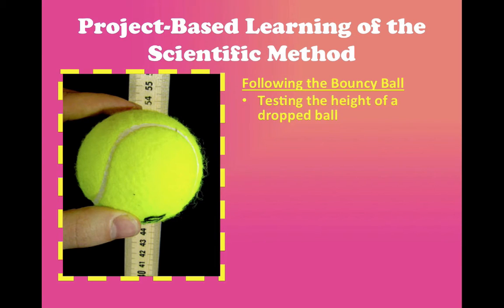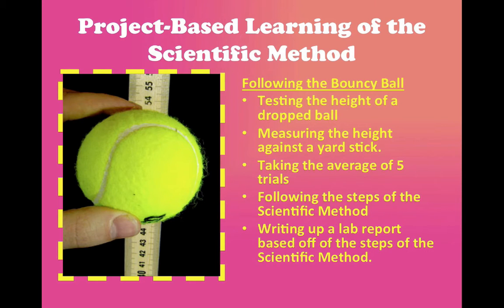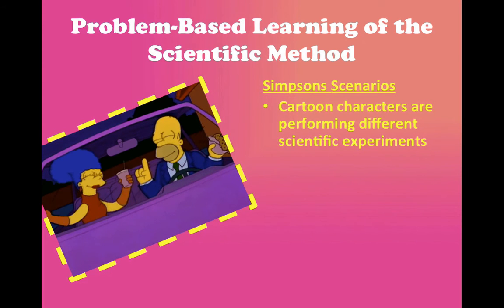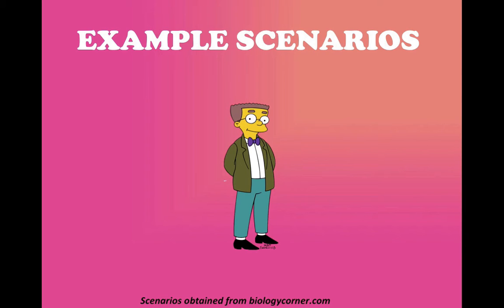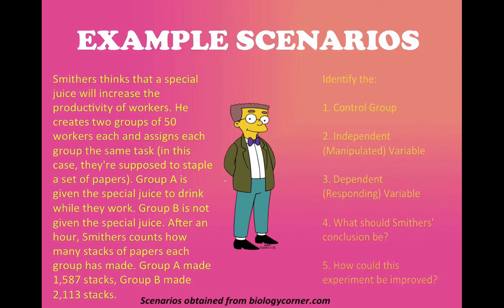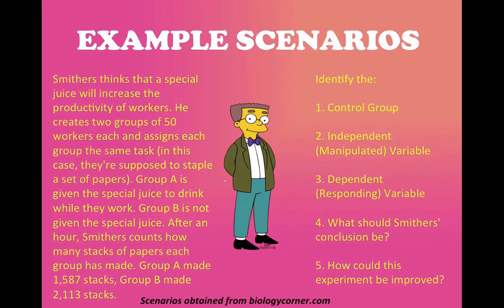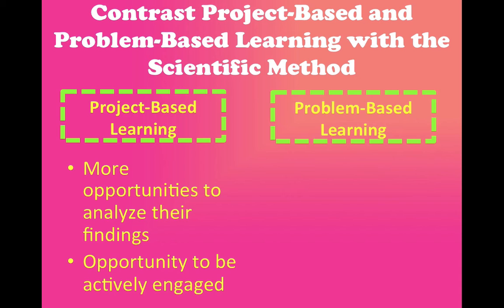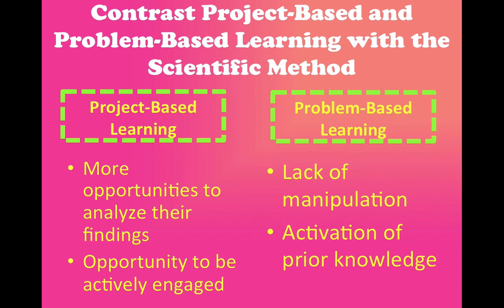Differentiating Problem-Based and Project Based Learning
Brankica Supica
The American College of Education
Judy Donovan
DL 5103 Instructional Models for Digital Learning